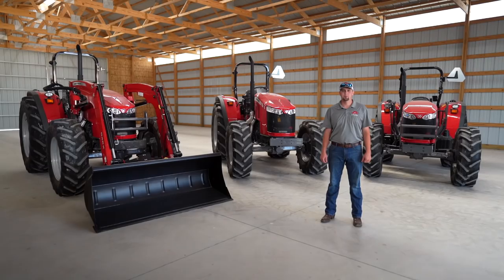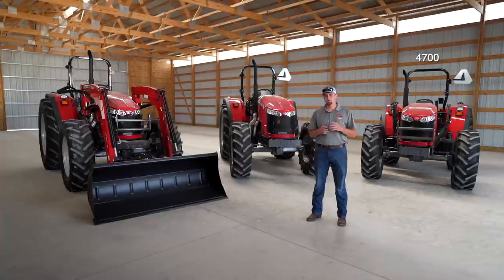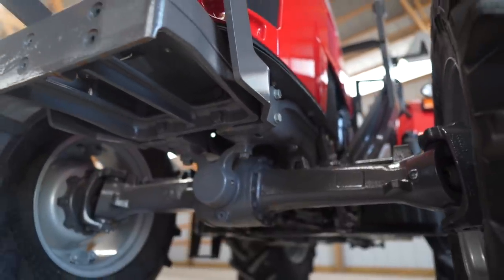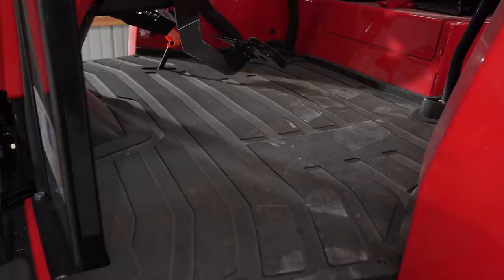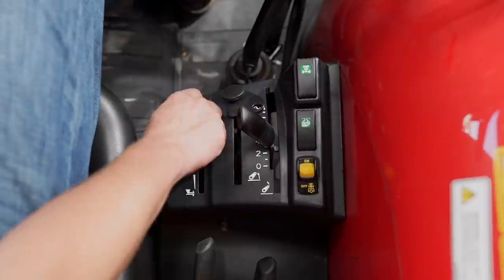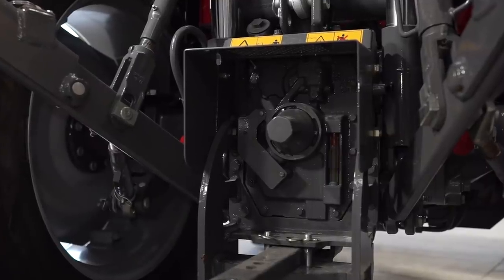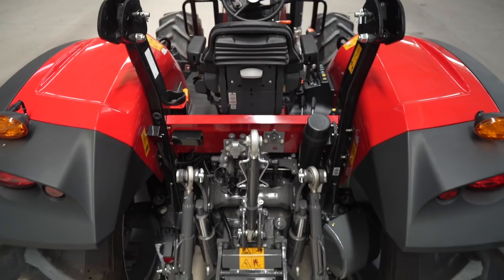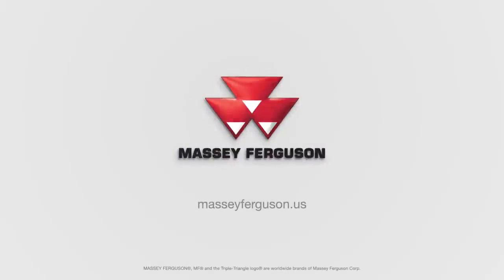MF Global Series Tractors | Mid Horse Power Tractors - 100 to 200 | Overview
Take an up-close-and-personal tour of the Massey Ferguson 4700, 5700 and 6700 Global Series platform tractors. These heavy-duty machines are real workhorses. The 4700 Global Series tractors use a 3.3-litre AGCO Power engine and include four models in the 4700 lineup. The MF 5700 and the MF 6700 each runs a 4.4-litre AGCO Power engine.

The MF 5700 includes two models, while the MF 6700 Global Series tractors come in two models. These easy-to-drive tractors are ready to be put to work on any operation, from poultry farms to vineyards to haying, and they can be fully customized to meet your needs.